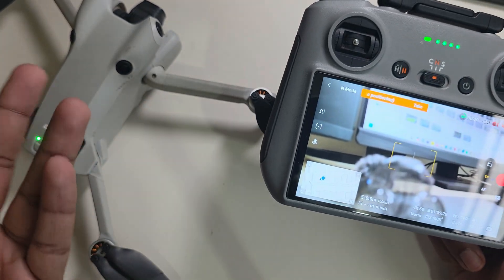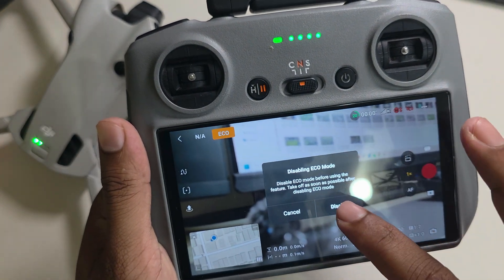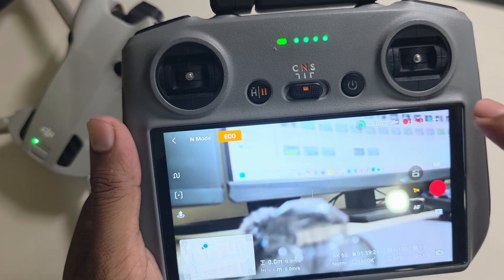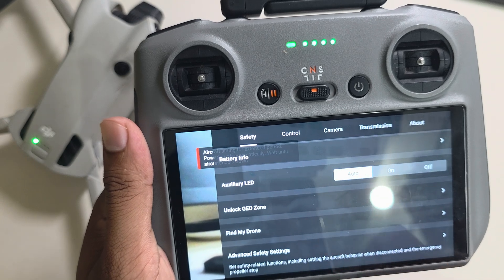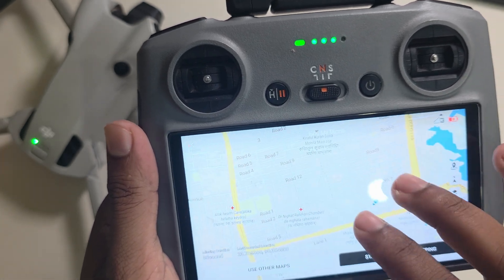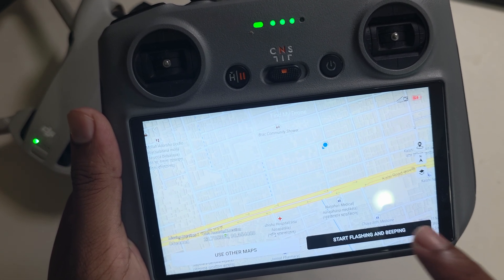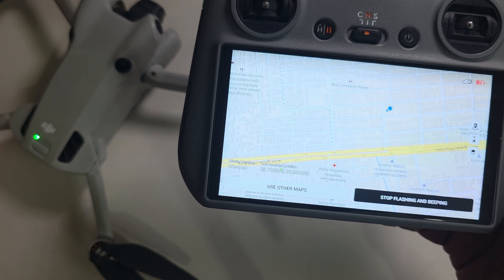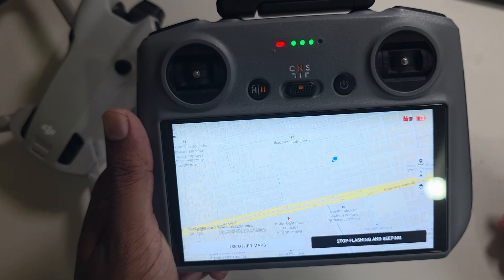How to find lost Drone? Find/Track a DJI Drone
If you've lost your DJI drone and need to locate it, this video will show you how to find and track your lost drone. Don't panic, we've got you covered!

How do I find my drone on DJI?
How to locate a lost drone?
What happens if I lose my DJI drone?